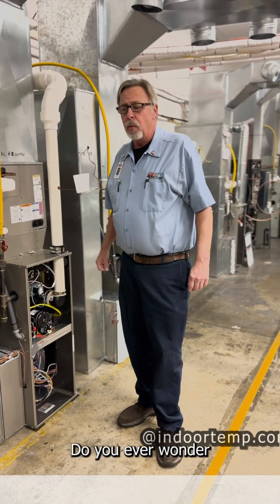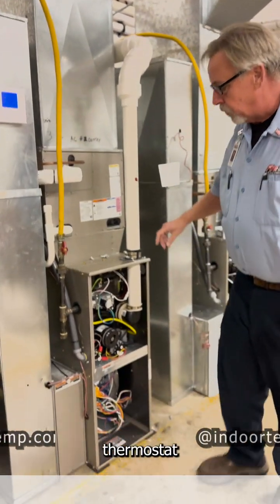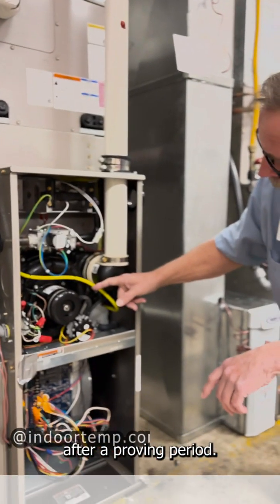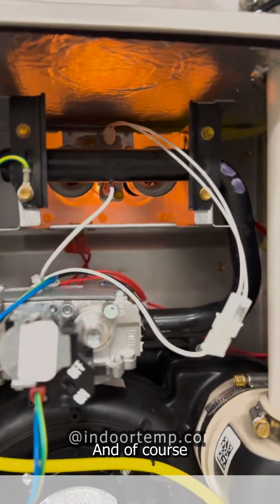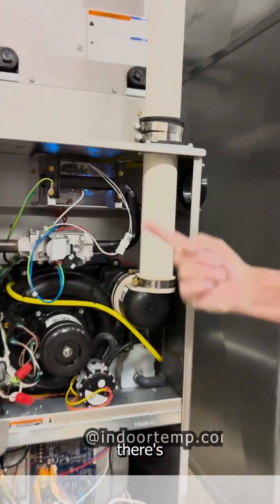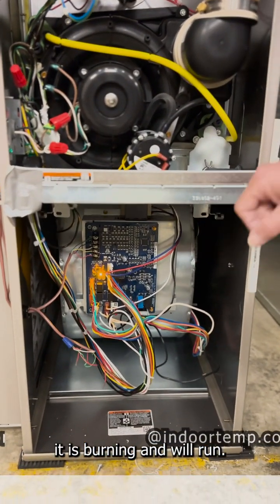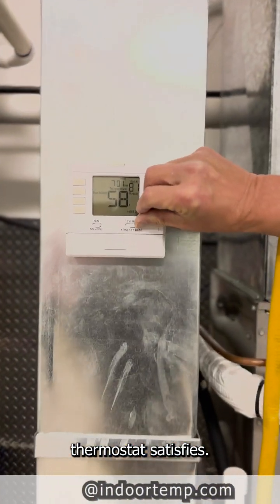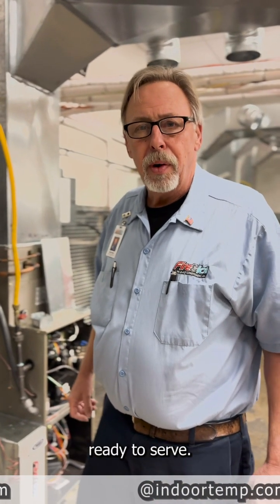Do You Know What Actually Happens When You Turn Your Thermostat Up? Roger will tell you!